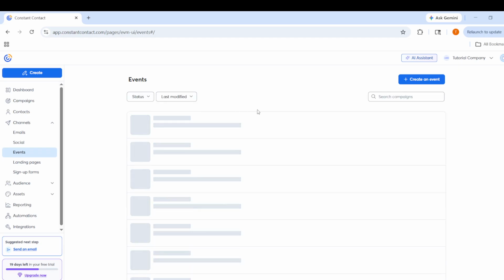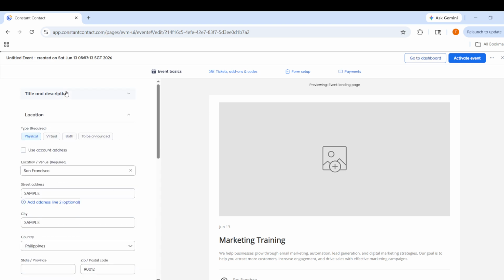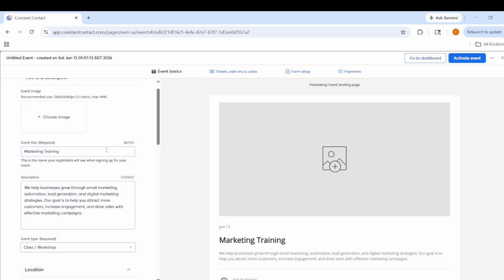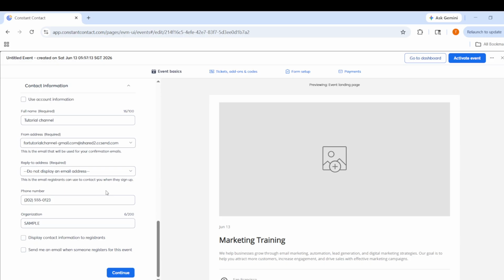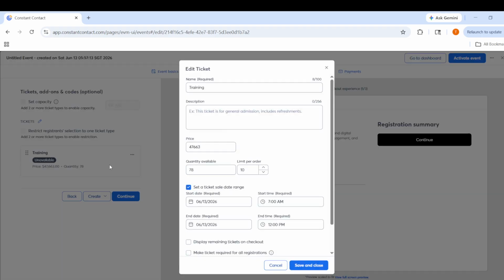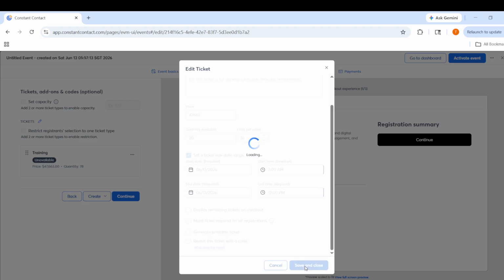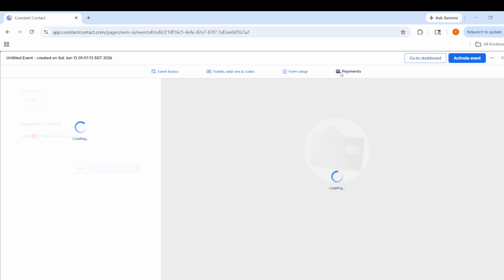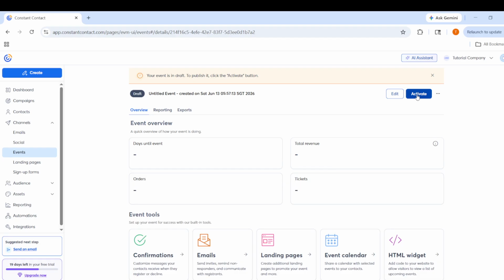How To Create, Promote, And Manage Your Events In Constant Contact [2026 Guide]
How To Create, Promote, And Manage Your Events In Constant Contact

Learn how to create, promote, and manage your events in Constant Contact so registrations and reminders run smoothly. This quick walkthrough shows Constant Contact event setup, adding registration details, sending email invites, and tracking attendees. Perfect if you’re searching for Constant Contact events, event registration, or how to promote an event.